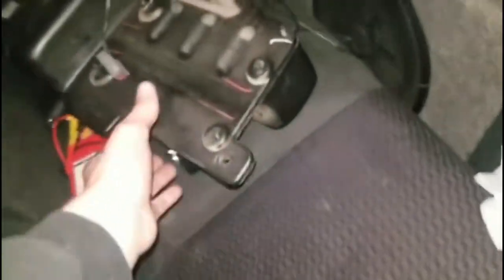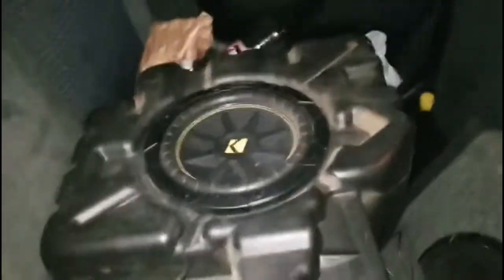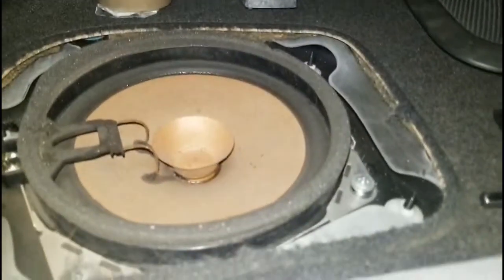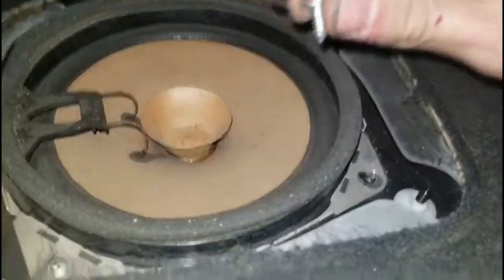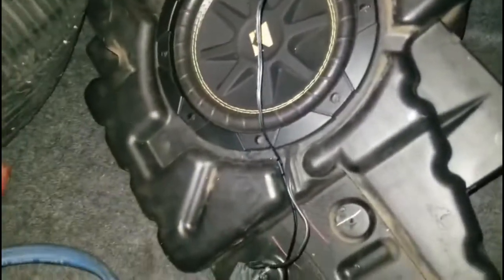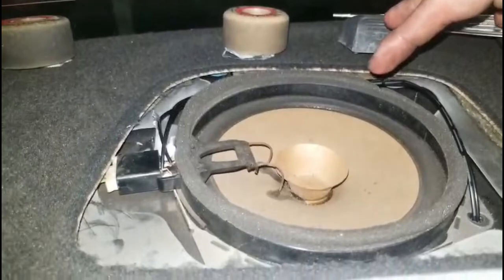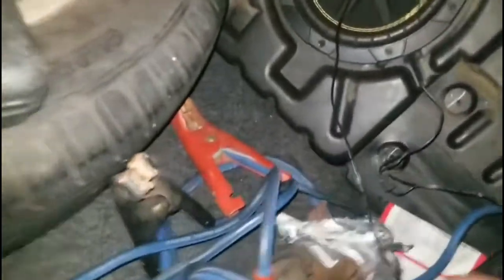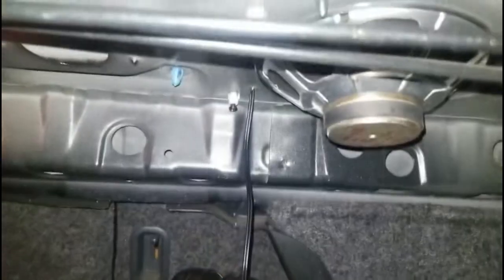How to install a Sub without Amp